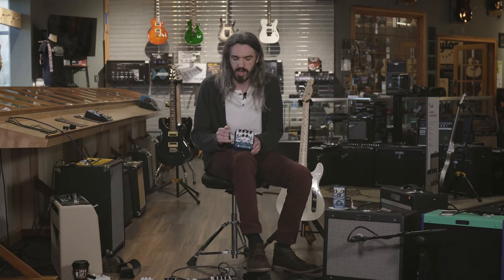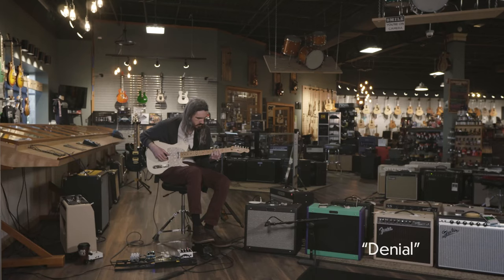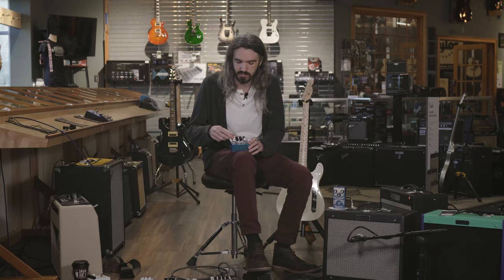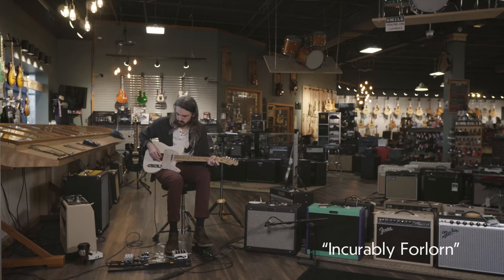Artist Series | Zach Evans | Episode Two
Zach Evans of Corduroy Orbison stopped by to chat about his Avalanche Run and Aqueduct pedals from Earthquaker Devices.

The Avalanche Run was developed with one goal in mind: to take the floating ambient tones of EQD's Dispatch Master to the next level while still keeping it user friendly and refined. Taking you into the aural exploratorium without having to break open the user manual every time you want to open up your inner eye and get free is no easy task. EQD is using a high powered proprietary DSP platform to recreate all the characteristics of all their old favorite delay and reverb machines while still retaining a simple, yet flexible workspace.

Contrary to what’s written on the faceplate of certain famous deluxe amplifiers, Vibrato is a form of frequency (or wavelength) modulation which we hear as a variation in pitch. It is often confused with Tremolo, which among other things, is a type of amplitude modulation our ears hear as a change in volume. Aqueduct uses a short delay line with eight different modulation modes to deliver gentle rolling pitch-wobbles, steady kosmiche pulsations, rapid trills, slimy sonic squiggles, whammy bar wiggles, and anything else your pitch-warped brain can picture in your murky mind’s eye.